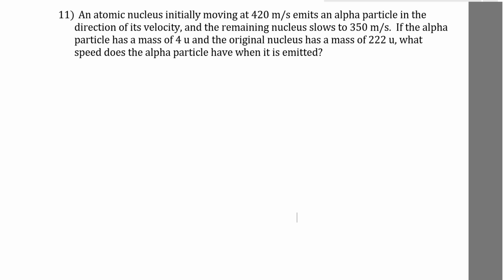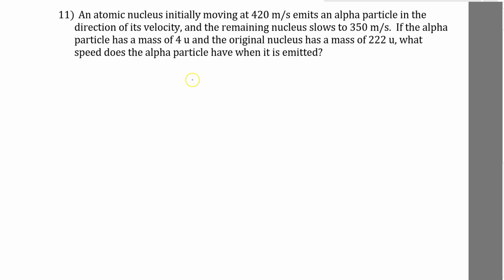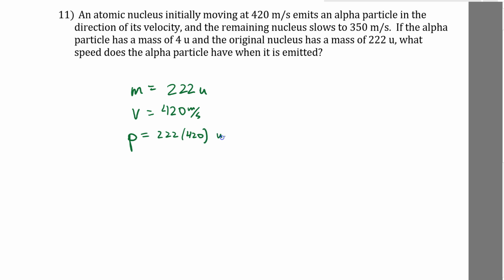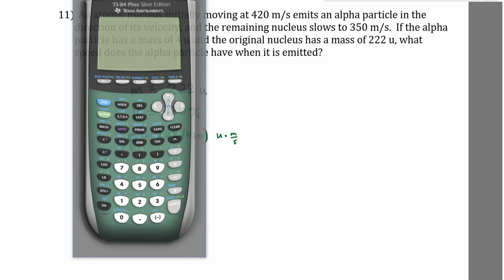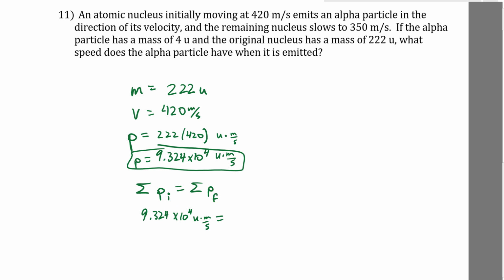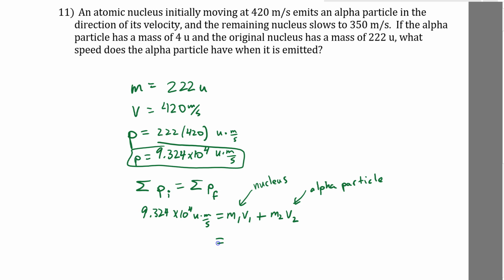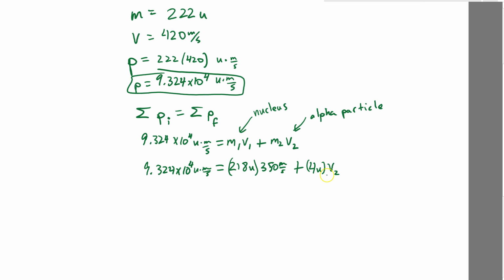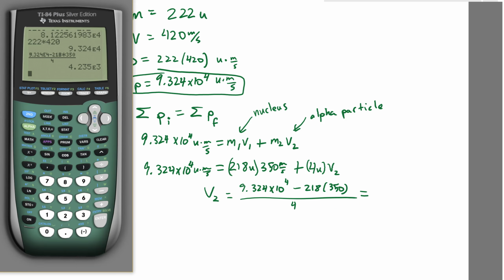16-17 IB 1 Final: #11